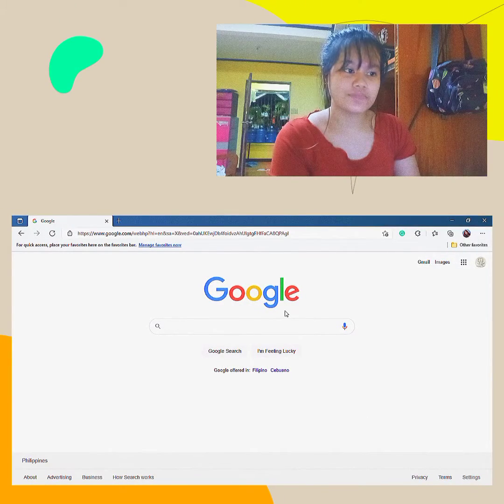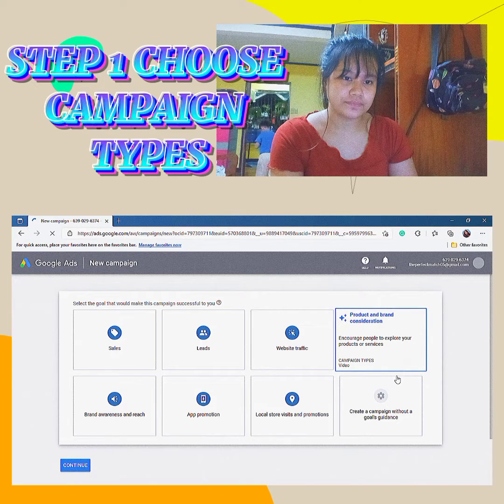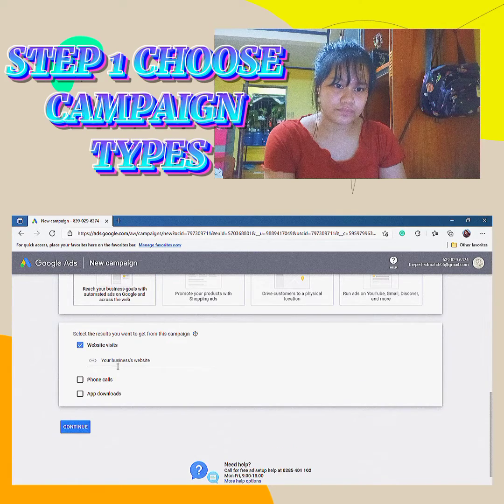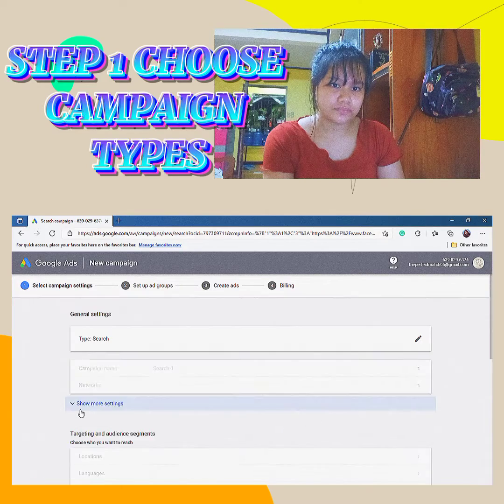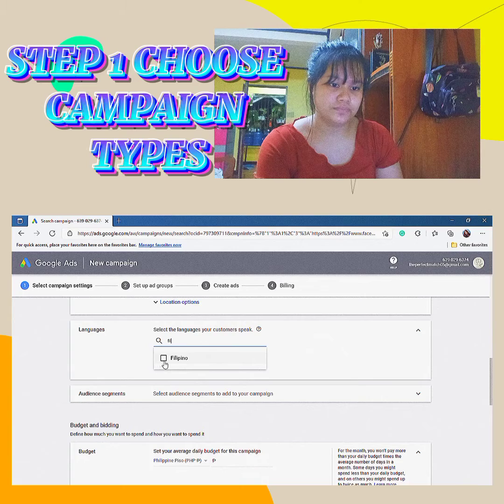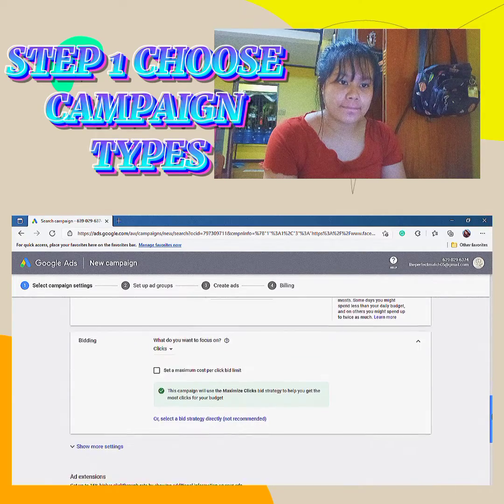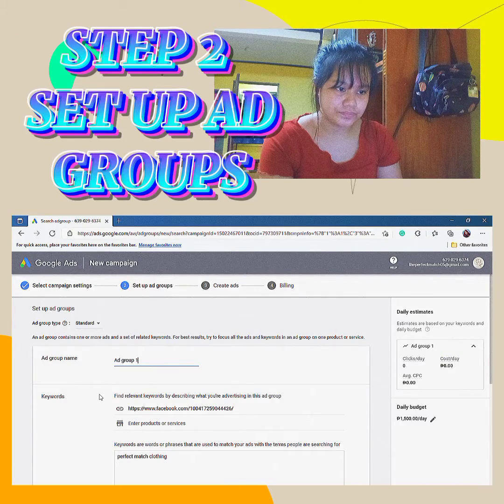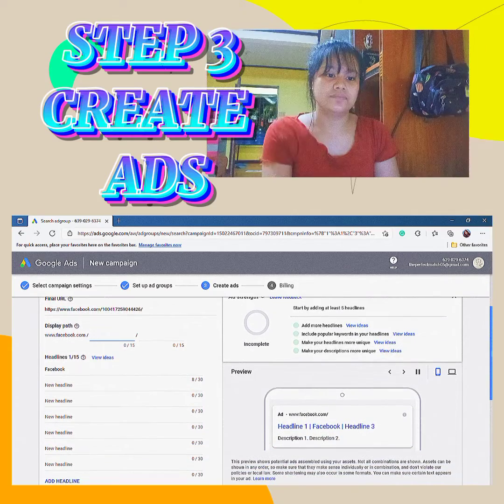How to create Google Ads step by step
Over the last decade, PPC advertising has become essential for almost every business, regardless of size or industry. For as little as a couple hundred dollars a month, even the smallest of small businesses and startups can jump into the digital advertising game and make an impact on their bottom line.